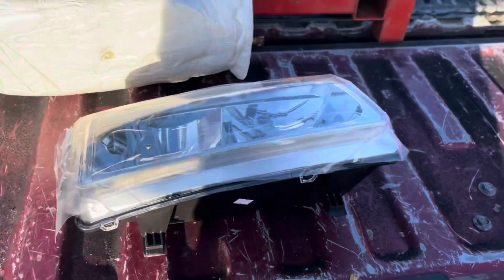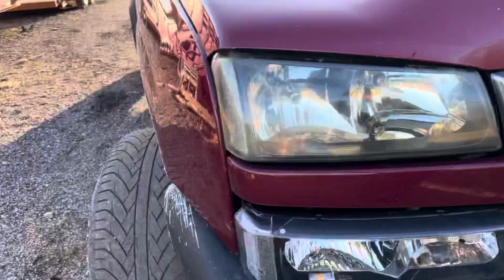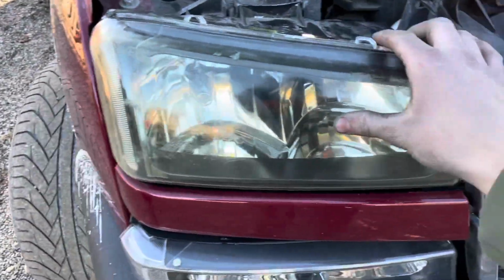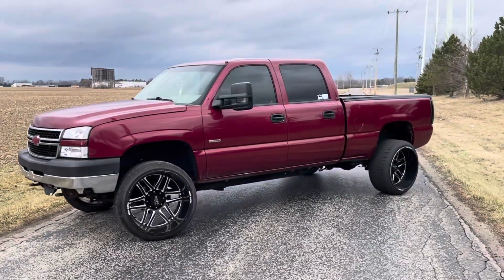New headlights plus the t4 truck meet burnouts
Follow me and my friends as we enjoy out automotive passion, we go to meets, events, and anything automotive related

Follow the gram @josh_shepherd_yt

Music